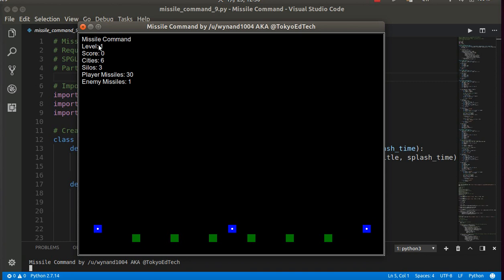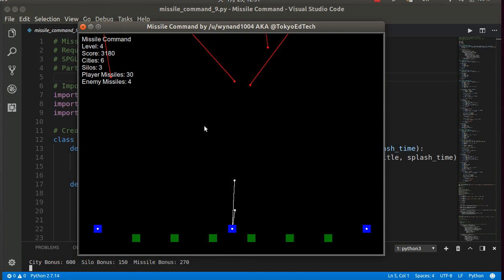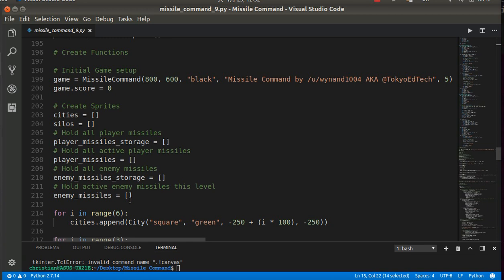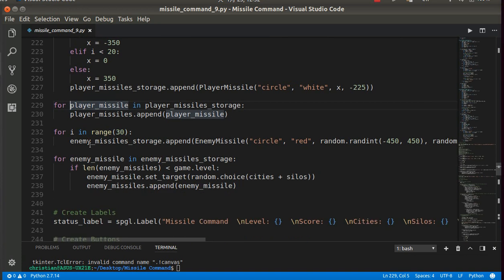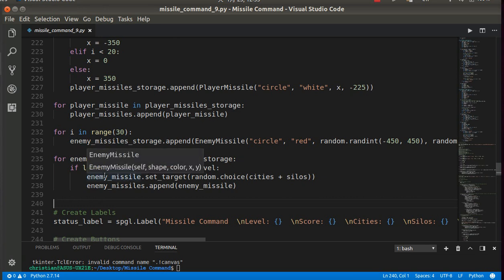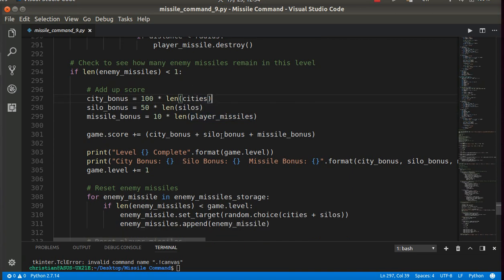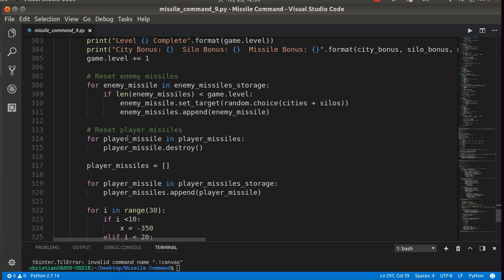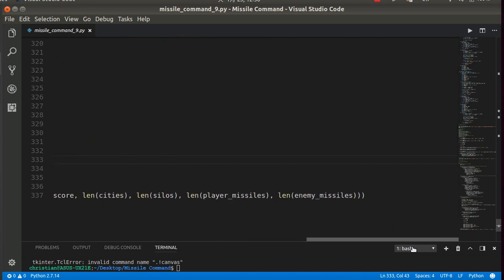Python Game Programming Tutorial: Missile Command Part 9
Part 9: Basic Level System

Making Missile Command in Python using the Simple Python Game Library which can be downloaded from my Github account